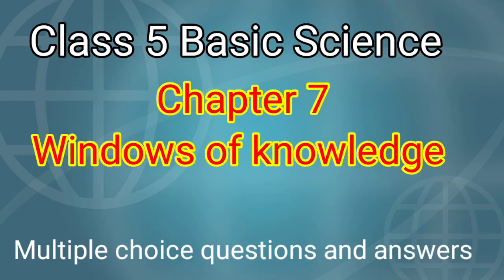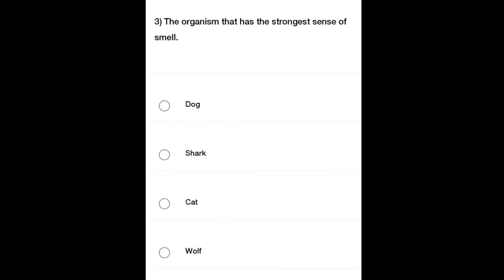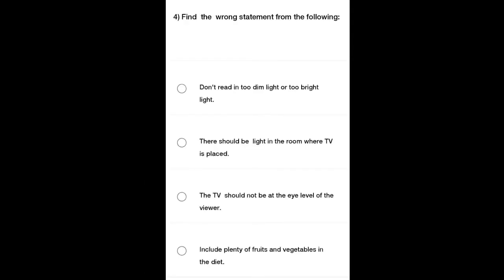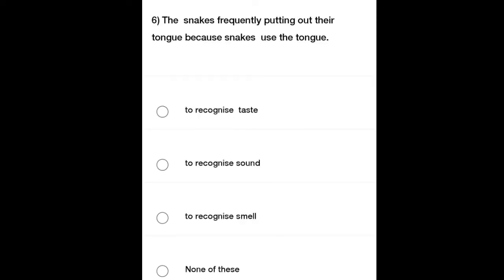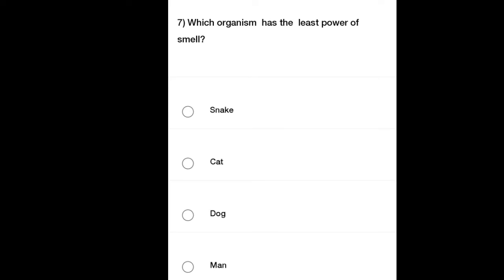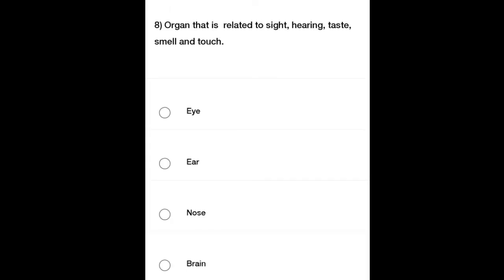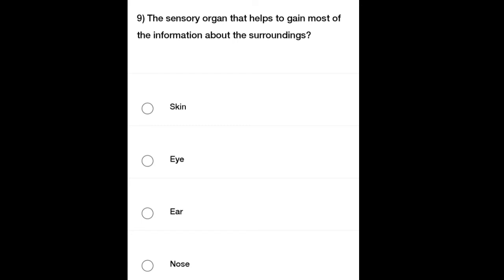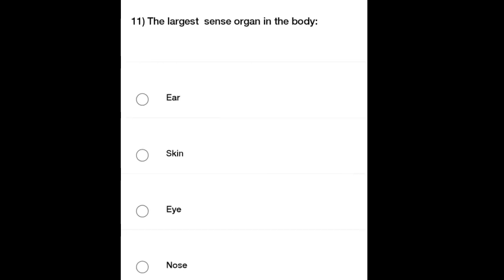Windows of knowledge, Class 5, Basic science, Multiple choice questions/Answers are in DESCRIPTION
Answers

1. B. Binocular vision

2. A. White cane

3. B. Shark

4. C. The TV should not be at the eye level of the viewer.

5. D. Retina

6. C. to recognise smell

7. D. Man

8. D. Brain

9. A. Skin

10. D. Cold

11. B. Skin